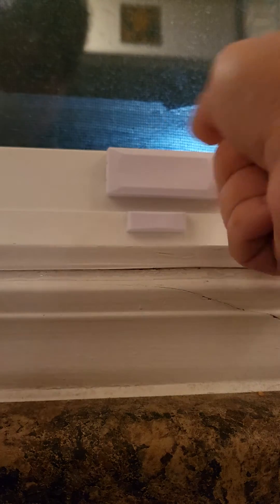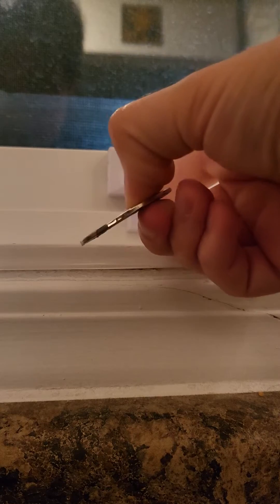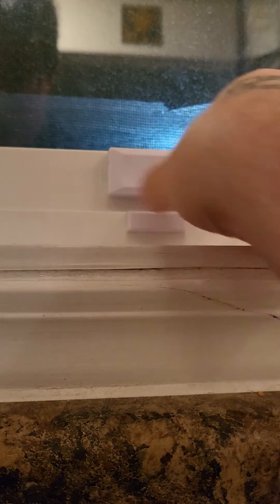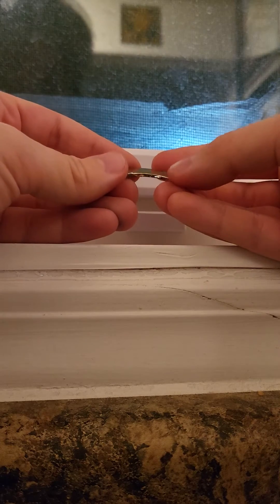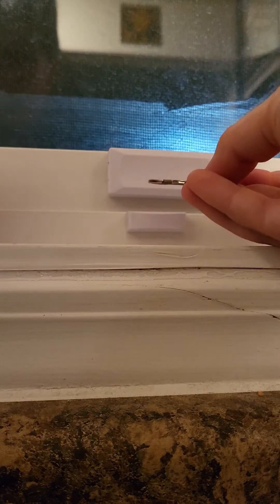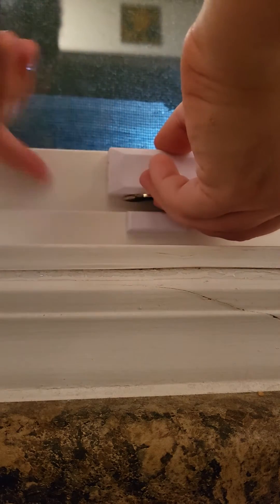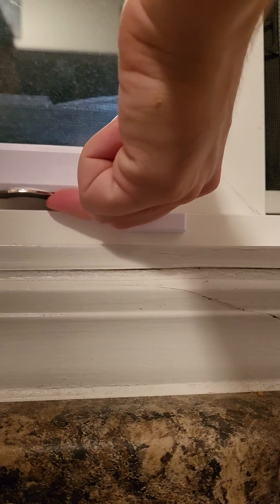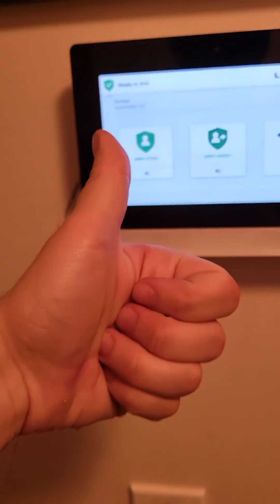Magnet Exploit - Bypassing 2GIG Unencrypted Magnetic Door Sensor Part 2: Sliding Window Version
!!EDUCATIONAL VIDEO!!
I am a student and this was done for my class on exploiting security vulnerabilities.

This is part two of my videos showing how to bypass this sensor. I wanted to demonstrate that this method works when the sensor is placed on a sliding window instead of a normal door. This means that this method will most likely work with sensor on sliding door.

Sensor model is 2GIG DW10-345 (I think) unencrypted version. It's on Loop 2 which is the unwired mode, so the reed switch is used.

Yes, this specific method does not help you get in if you are outside, but if you somehow get inside (and there are no motion sensors or you bypass them) you can use this method to open the door as wide as you want while the house is still alarmed.

I have found that the usual method for bypassing these sensors does not work with this model. I couldn't locate anywhere on the sensor to place the magnet and trick the reed switch.